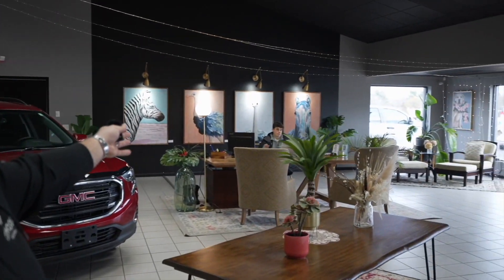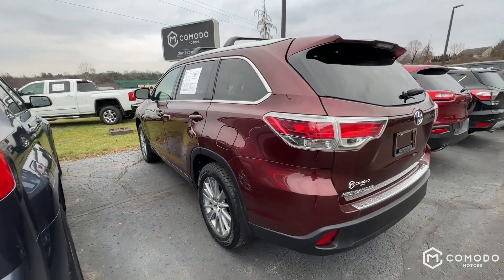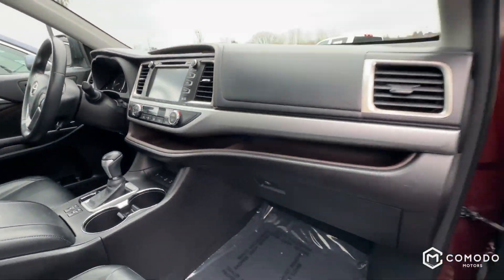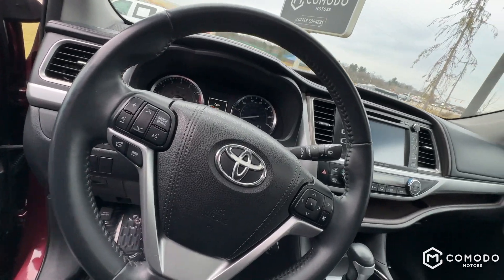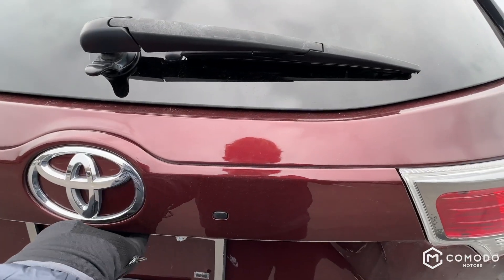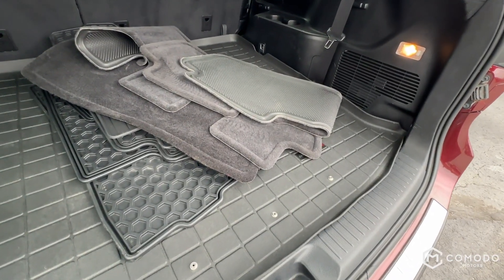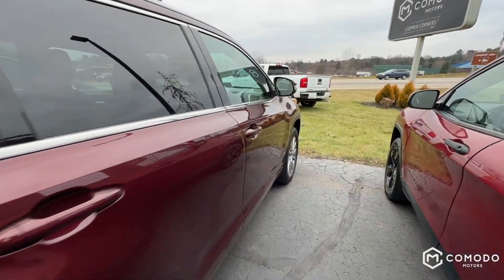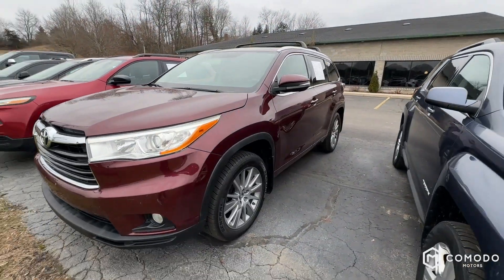2016 Toyota Highlander